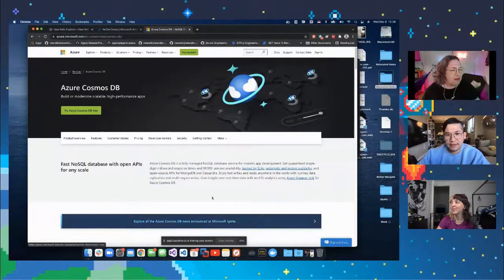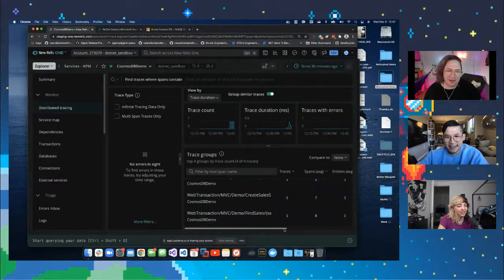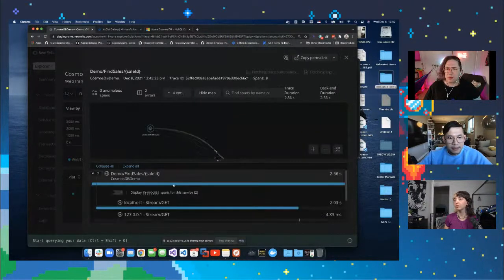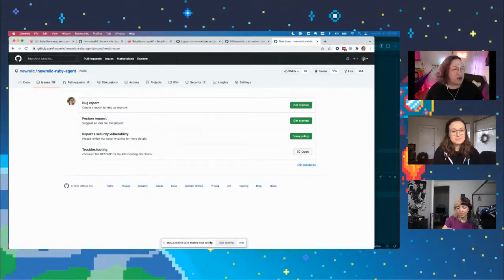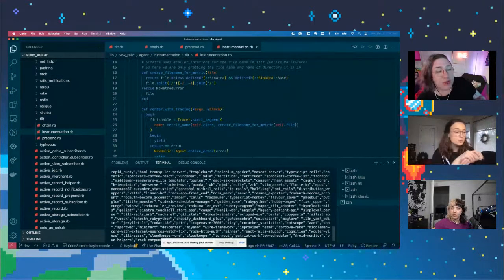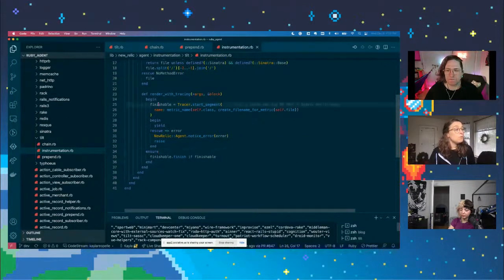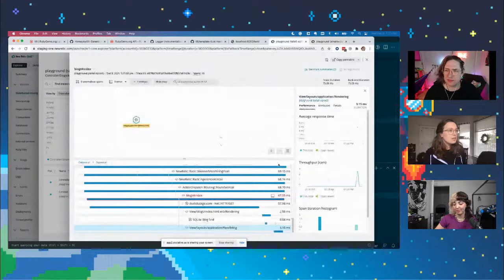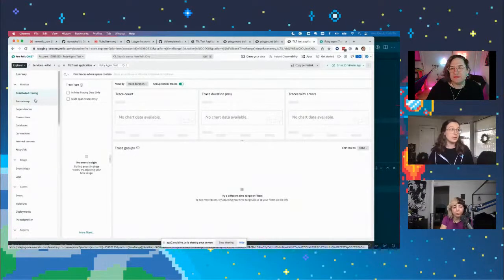12/8: Updates to the Ruby and .NET Agents